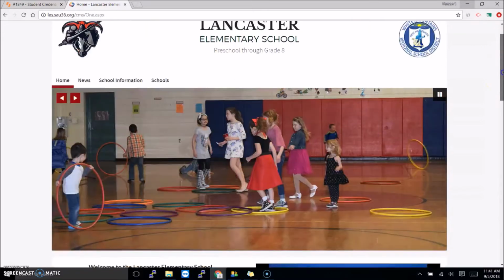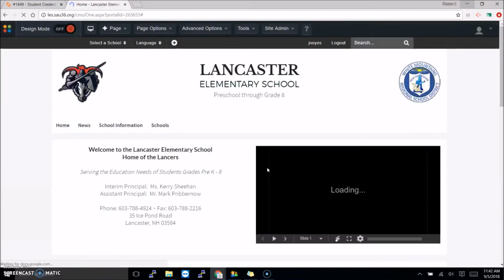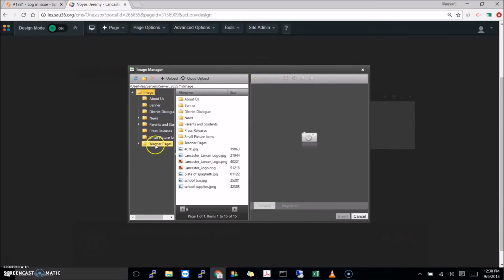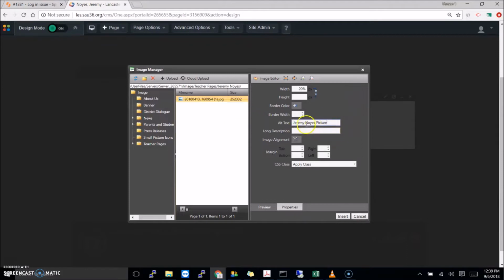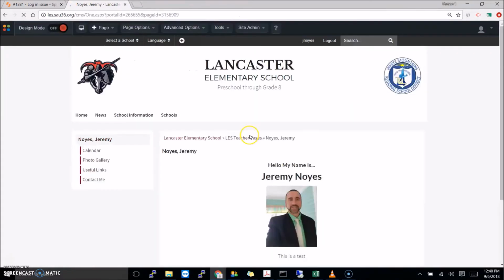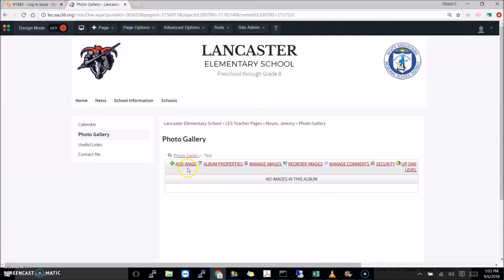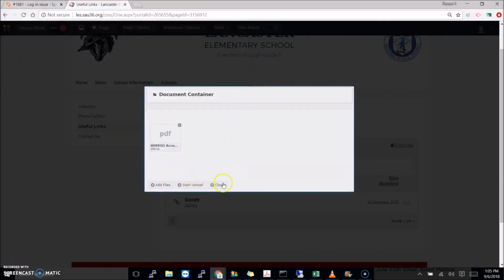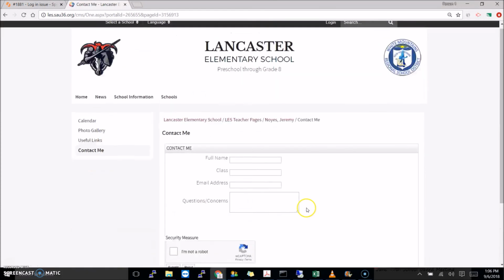WMRSD EDITING TEACHER WEBSITE